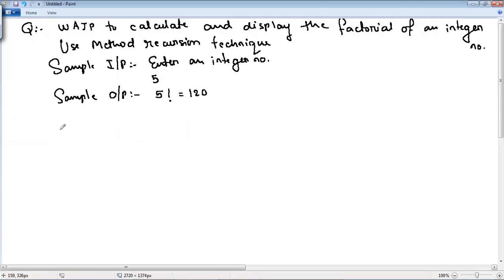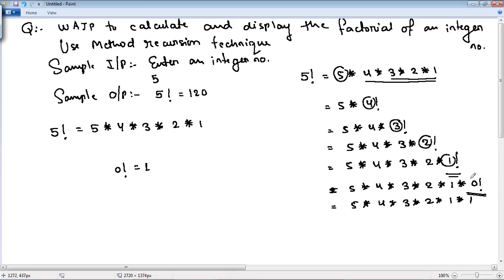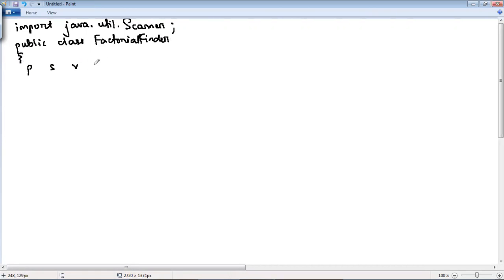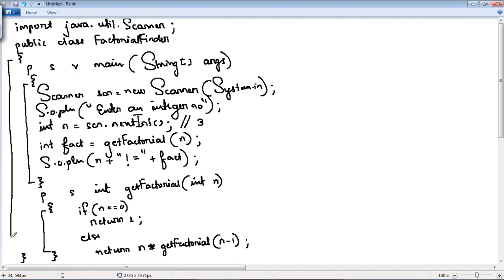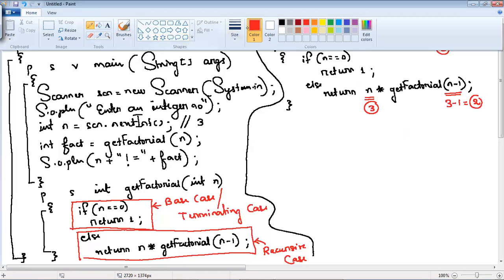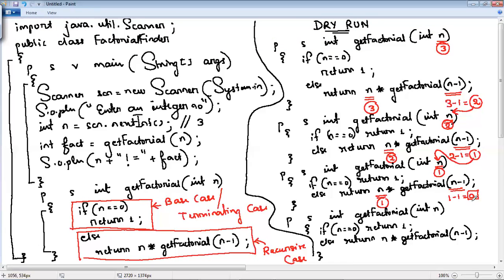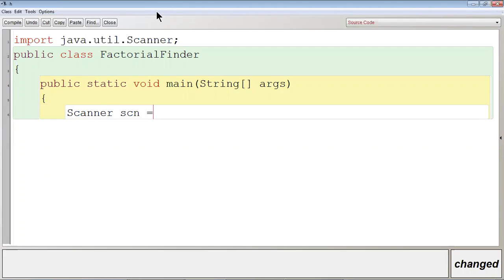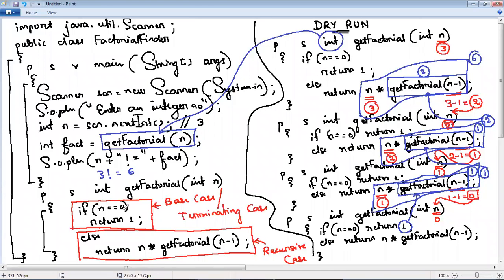Method Recursion (Factorial Of A Number) By Ritwik Dubey